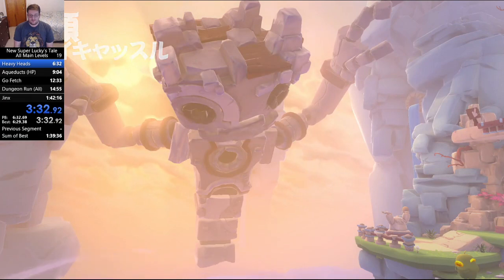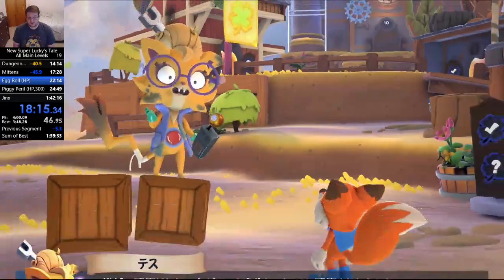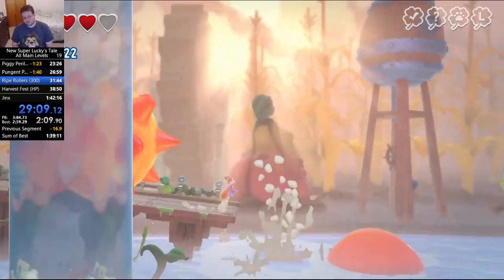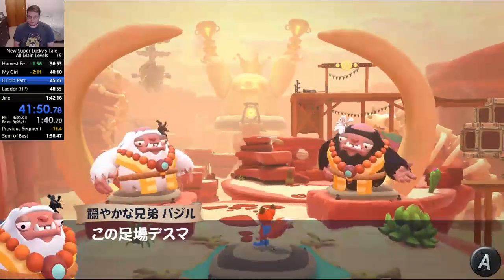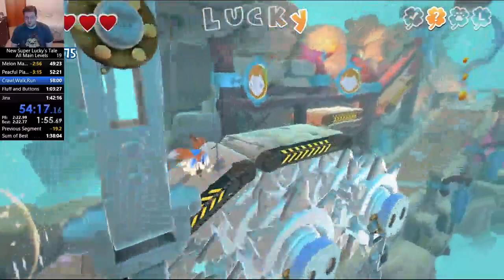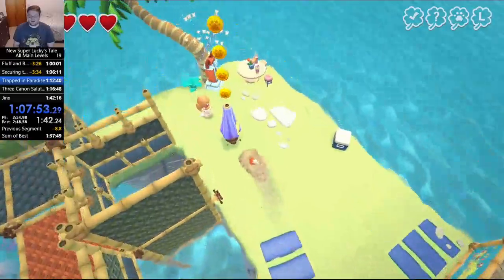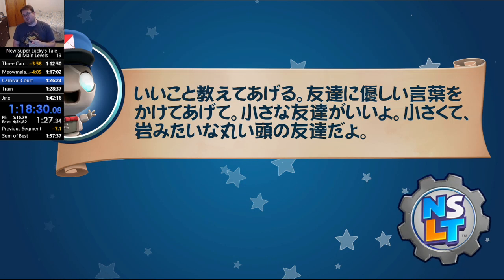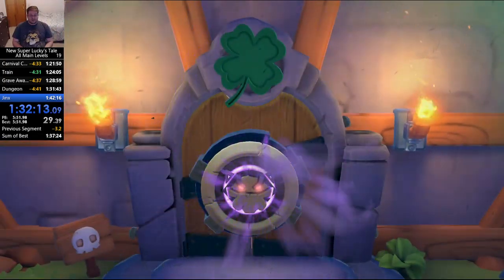SGDQ 2020 Submission: New Super Lucky's Tale All Main Levels-Unrestricted in 1:37:40 (WR)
I hope you enjoyed watching the run and hope this is chosen to be run at the marathon.